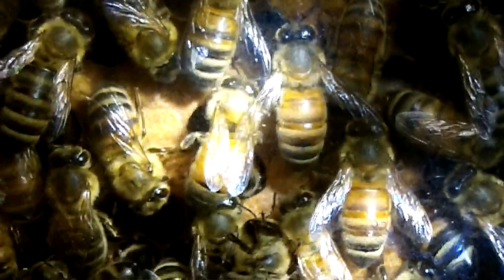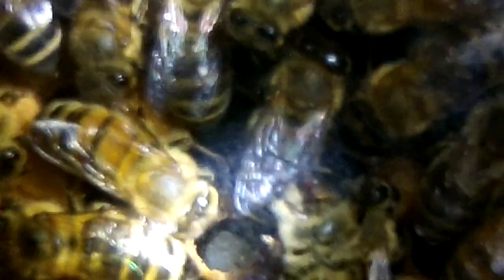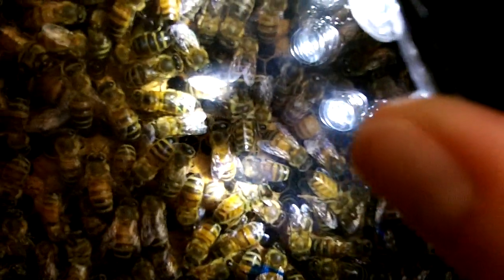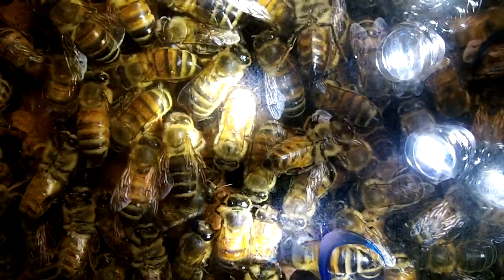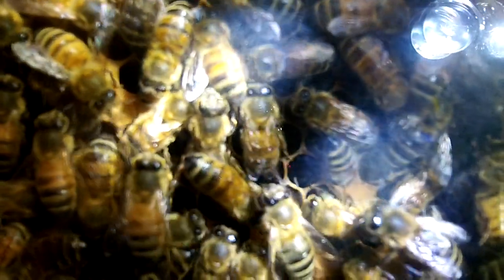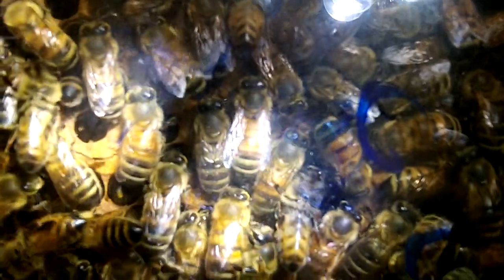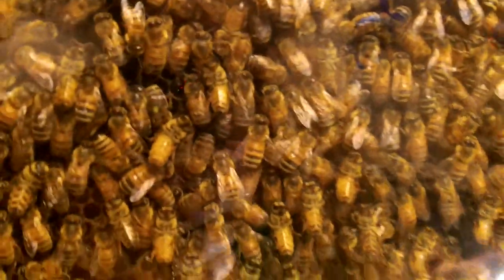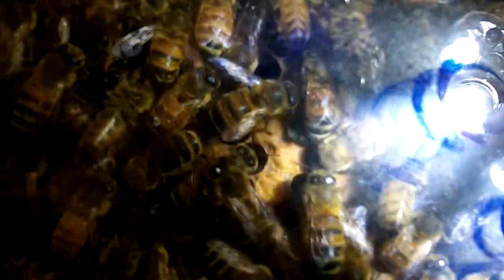Honey Bee Diseases? In Observation Hive... Super Rad Headlamp Part 4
Again I show you so inside the observation hive, I suspect a possible case of European Foulbrood based on my sick looking brood. Could also be parasitic mite syndrome... please enjoy my super cool head lamp accessory! I know the focus is annoying, but maybe you can see some interesting cells.